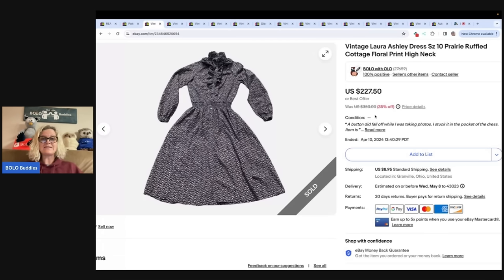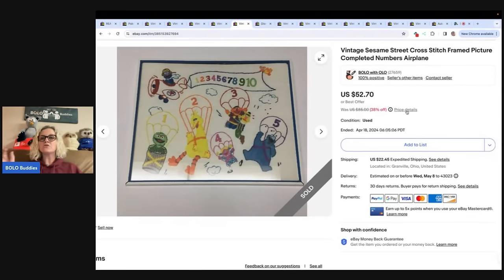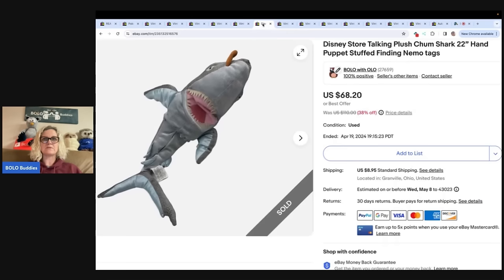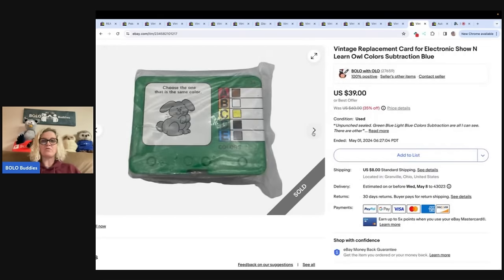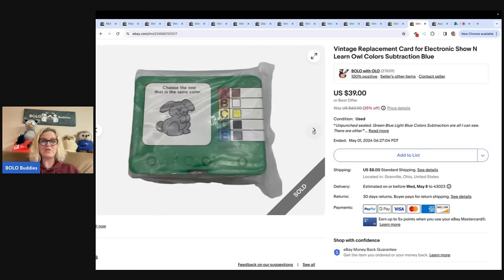Surprising Big Money BOLO Finds! How I Flipped Them On Ebay What Sold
@MackPackreselling Add video from phone work around.